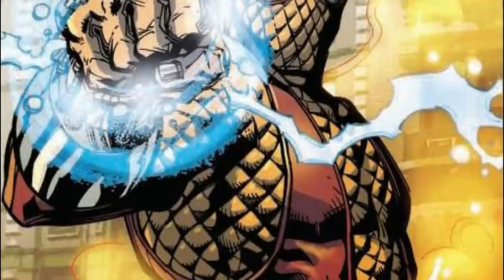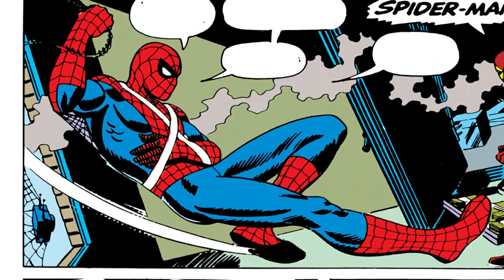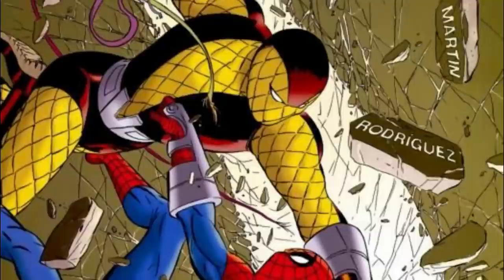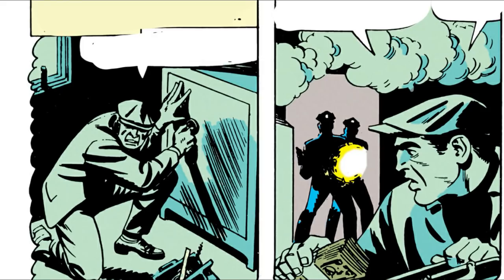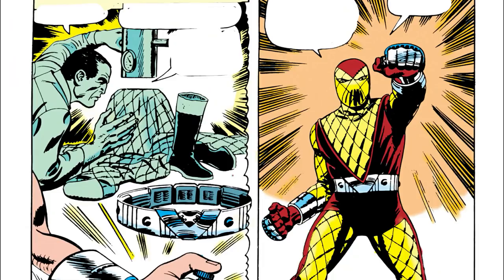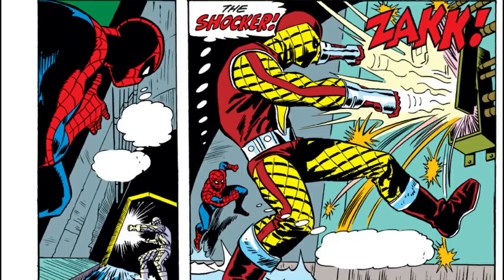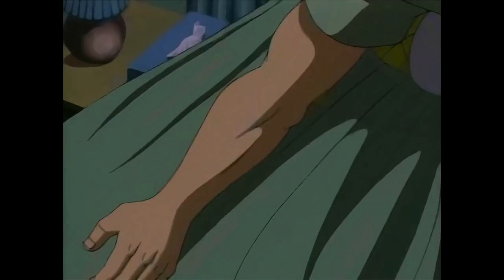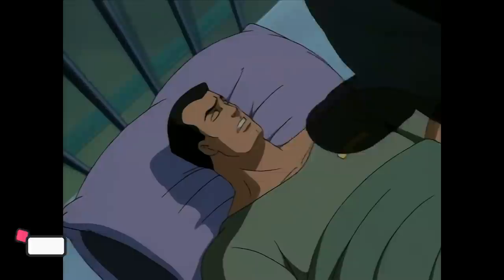Shocker Origin - A Failed Thief Rose To Become Spiderman's Most Ruthless And Extremely Dangerous Foe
Spider-Man boasts an array of marvelous villains such as Green Goblin, Doctor Octopus, Venom, Kingpin, and the likes. With a gallery THAT amazing, it is easy to forget more minor supervillains such as Hydro-Man and the Shocker.
We’ve already covered Hydro-Man and his MJ-crazy antics before. So in this video, we’d like to shed the spotlight on the Shocker.
The Shocker is an antagonist and a supervillain under the Marvel Comics. He was created by the legends Stan Lee and John Romita Sr. to be an adversary of the friendly neighborhood Spider-Man.
As an inventor and an engineer, he created his own fight suit and weapons. He began his run as a burglar and a safecracker. As Shocker, he rose in New York City’s criminal underworld. Once he made a name for himself, he was employed by crime lords and opposed by Spider-Man: the most notable example of this being his affiliation with Kingpin and Alistair Smythe in Spider-Man: The Animated Series.

0:00 Intro
2:22 Shocker: Origin In The Comics
5:10 Shocker’s Classic Story From Spider-Man: The Animated Series
5:27 Shocker Tries To Help Kingpin
6:10 The Abduction Of John Jameson
6:39 Spider-Man Almost Kills Shocker
7:17 Partnership With Rhino
7:37 The Insidious Six
8:35 What Makes Shocker So Deadly?
10:50 Insane Versions Of Shocker In Various Forms Of Media